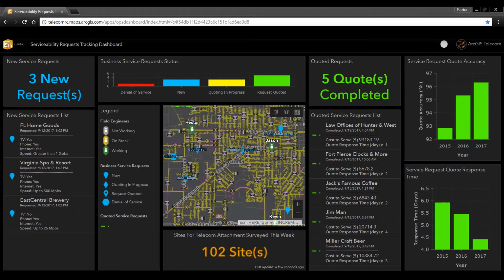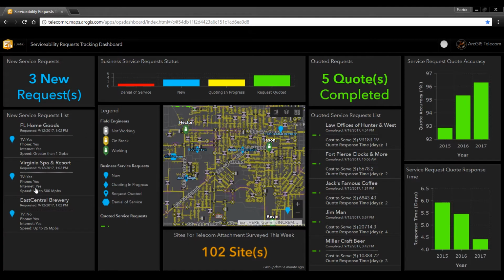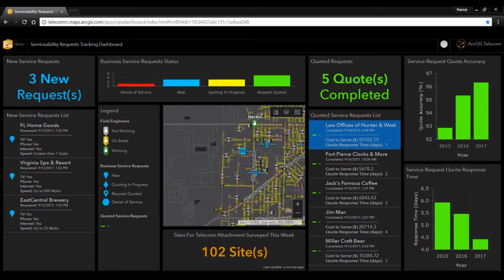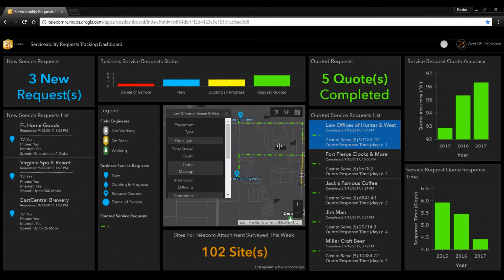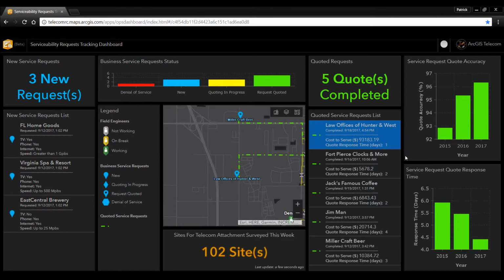Telecommunication Solution: Serviceability with ArcGIS (3 of 3) - Request Tracking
Demonstration of how to track service requests using Esri's serviceability solutions.